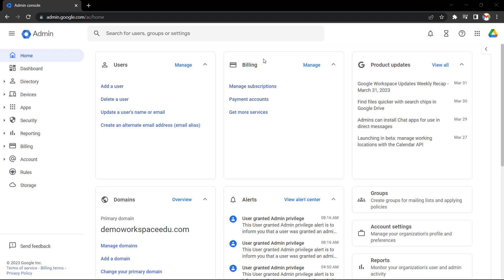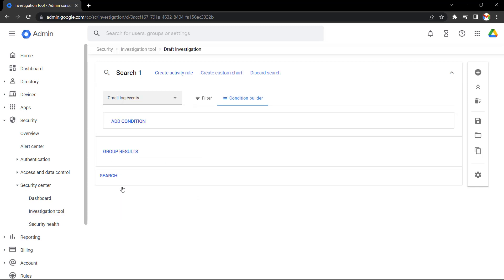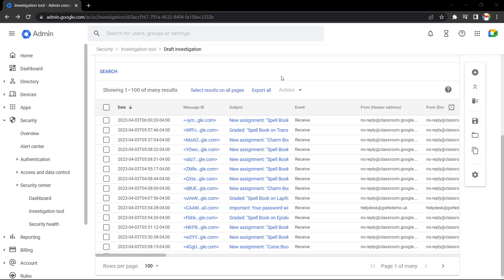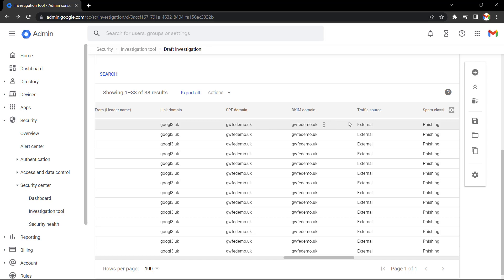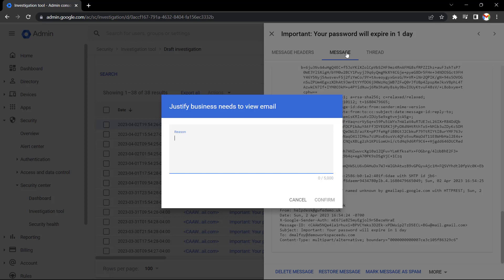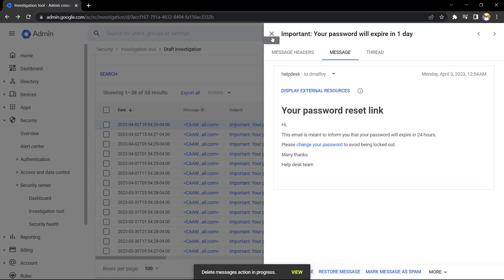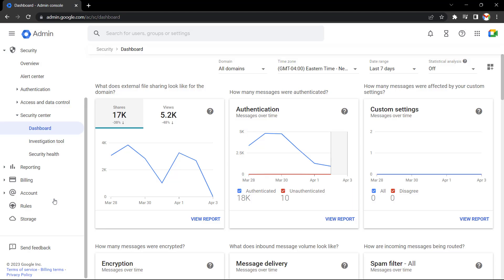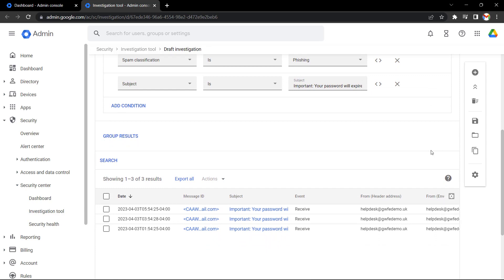How to search Gmail logs with the Security Investigation Tool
Protect Your School's Data with Google's Investigation Tool! 💪🔍
Discover how Google's Investigation Tool can be your secret weapon for maintaining a secure email environment. Learn to search, filter, and analyse Gmail logs to identify and address potential security issues and identify phishing messages.

Chapters
00:00 Introduction
00:43 How to search Gmail logs
02:15 Investigate phishing messages
03:30 Delete phishing messages from Gmail inboxes
05:20 Monitor messages using the Security Dashboard